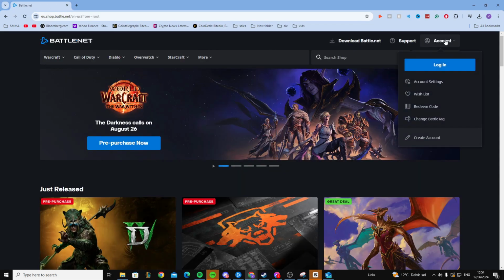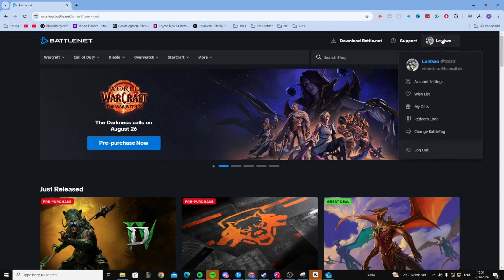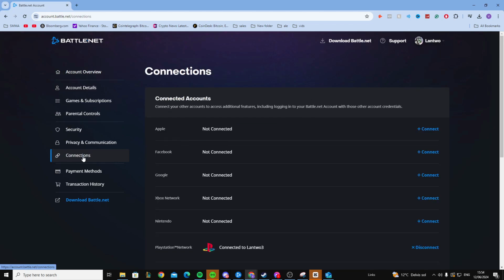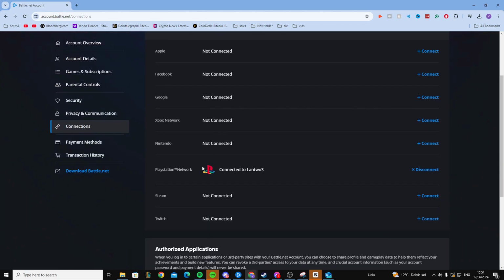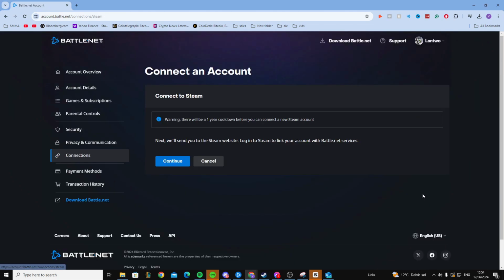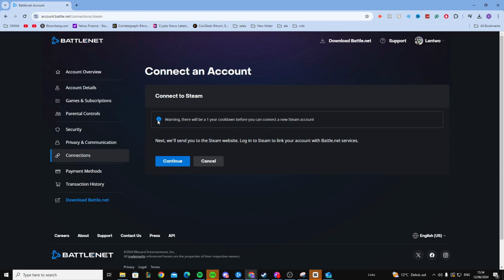How To Connect Steam And Battle.net (2025)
In this video I'll show you how to easy and fast link your battle.net and steam account together. The method is very simple and clearly described in the video. Follow all of the steps & see how you can connect steam and battle.net together